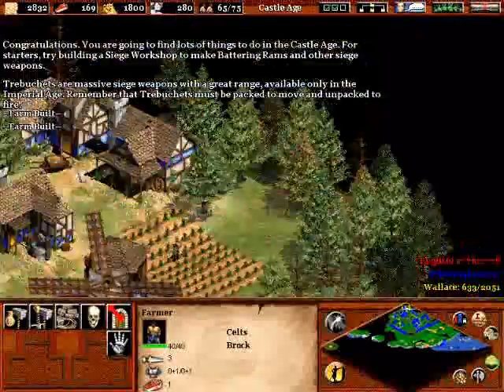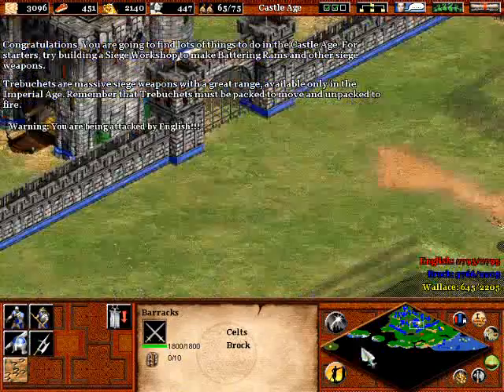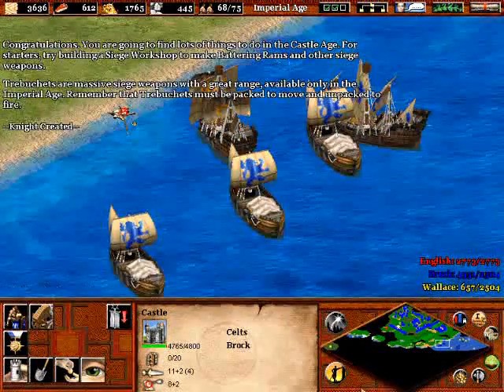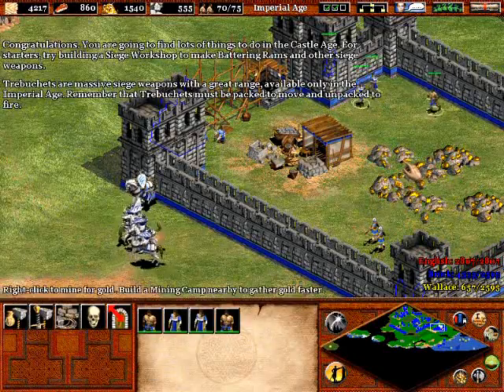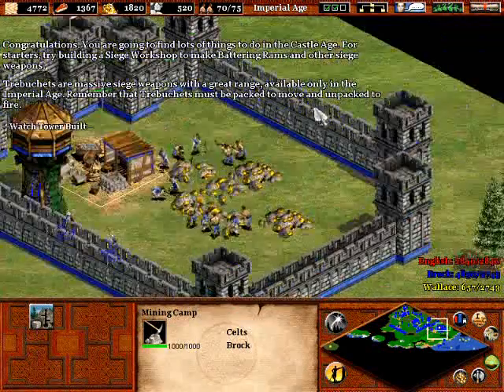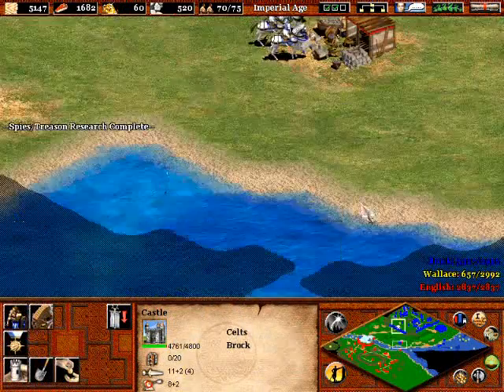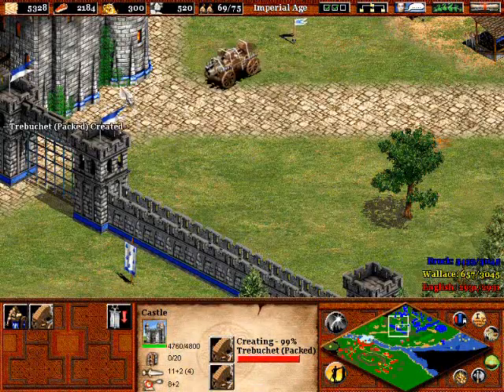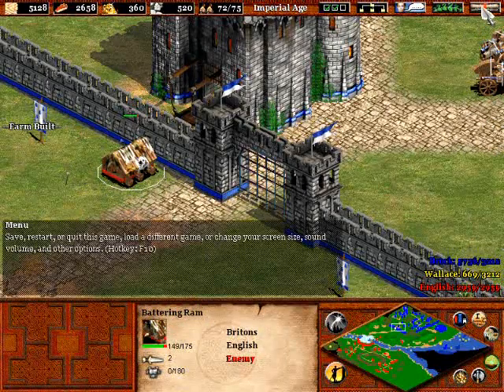Age of Empires 2 Age of Kings Walkthrough Part 12: William Wallace Episode 12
Only one more video after this one until the battle for Scotland is won. To get closer to that I expand my resource gathering to outside of my base and prepare my siege units for the assault on the English Castle.